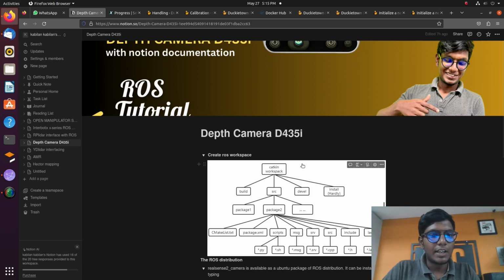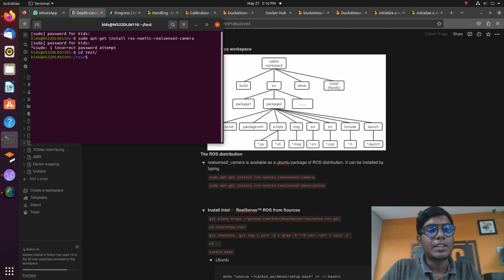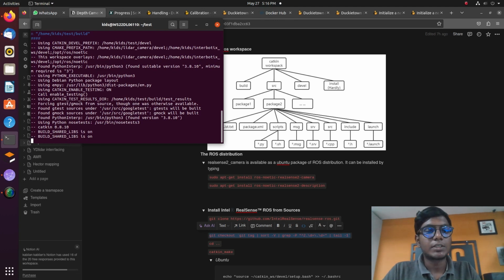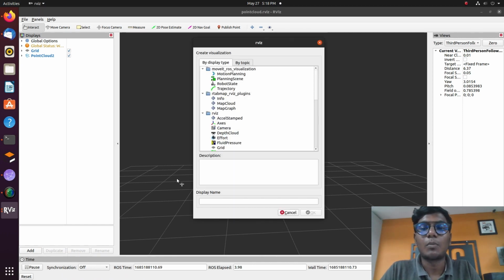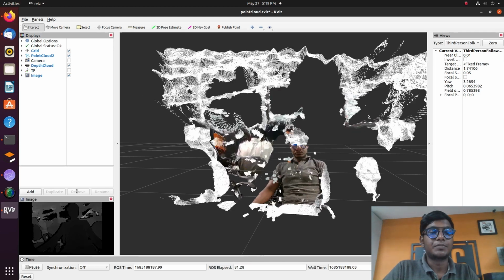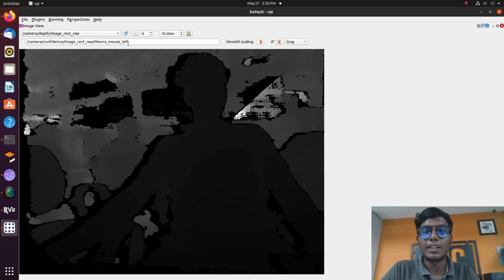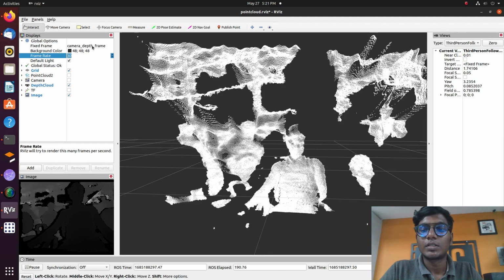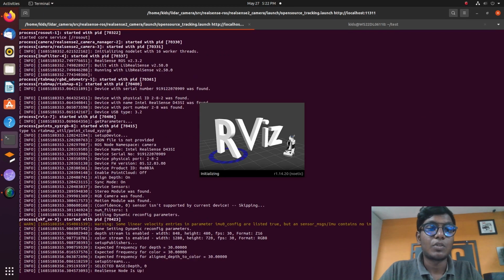How the robot will see in 3D | Depth camera interface with ros | REALSENSE depth camera D435i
In today's video, we'll be exploring the fascinating world of depth camera interfaces with ROS (Robot Operating System).

ROS is a flexible framework widely used in robotics research and development, and depth cameras play a crucial role in providing rich 3D perception to robots. In this tutorial, we'll guide you through the process of setting up and interfacing a depth camera with ROS, enabling your robots to perceive and understand their environment in a whole new dimension.

Throughout the video, we'll cover the following topics:

1. Introduction to depth cameras: We'll provide an overview of depth cameras and their significance in robotic applications, explaining how they capture depth information and generate point cloud data.

2. ROS basics: If you're new to ROS, don't worry! We'll introduce you to the key concepts and components of ROS, including nodes, topics, and messages, to ensure a solid foundation for working with depth cameras.

3. Choosing a depth camera: We'll discuss various depth camera options available in the market and help you select the one that best fits your needs and budget.

4. Installing and configuring ROS packages: We'll guide you through the installation process of ROS packages specifically designed for interfacing with depth cameras, ensuring seamless integration and communication between the camera and your ROS environment.

5. Connecting the depth camera: We'll demonstrate the physical setup of the depth camera, including connections and mounting, to ensure optimal performance and accuracy.

6. ROS depth camera interface: This is the heart of the tutorial! We'll show you how to interface the depth camera with ROS, enabling real-time acquisition of depth and point cloud data. We'll cover the necessary ROS nodes, topics, and messages, and provide code examples for implementation.

7. Visualizing depth data: We'll explore different visualization techniques to represent depth and point cloud data, making it easier for you to interpret and analyze the captured information.

By the end of this video, you'll have a solid understanding of how to interface a depth camera with ROS, allowing you to unlock a whole new level of perception and intelligence for your robotic projects. So, grab your depth camera and let's dive into the exciting world of 3D perception with ROS!